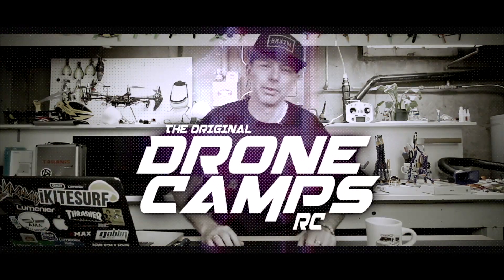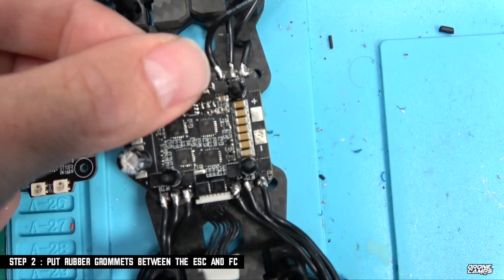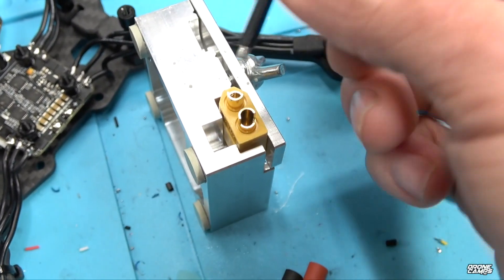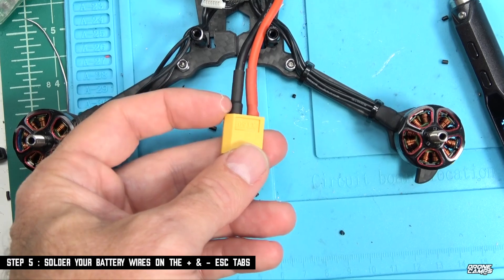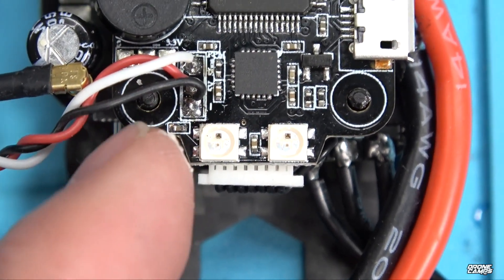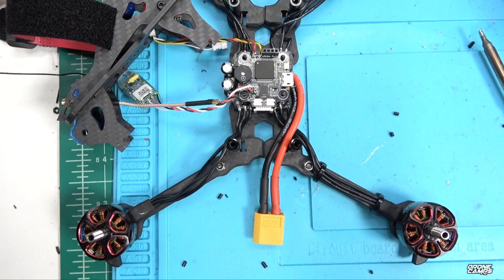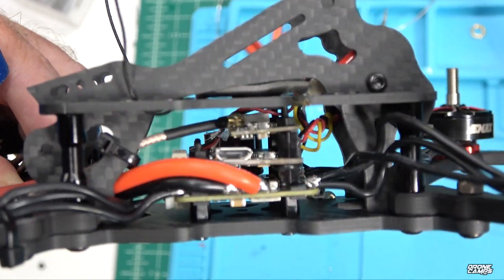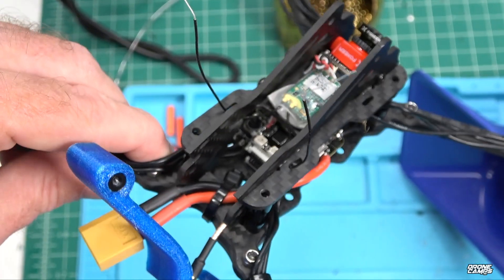CUSTOM BUILDS - YOUR FIRST RACE QUAD build featuring the EMAX Magnum Mini 2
Ready to build your first 5" Race Quad? This Drone Camps custom build and fly video shows you how to build the EMAX Magnum Mini 2, Foxeer Predator camera, RSII 2206 Motors, and iFlight Ultralight TAU 5" Frame. Links below for you to make a shopping list.